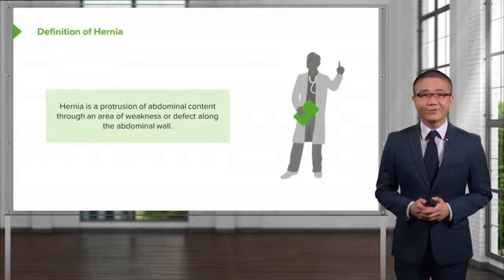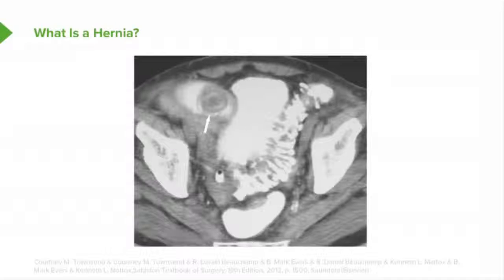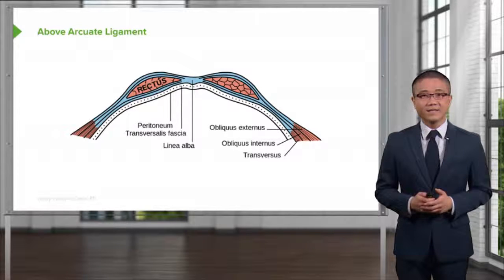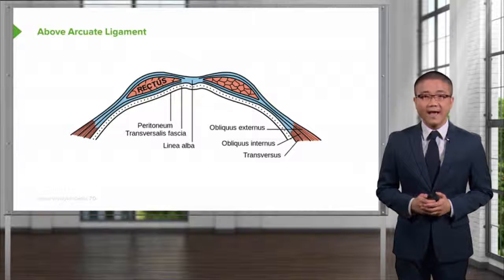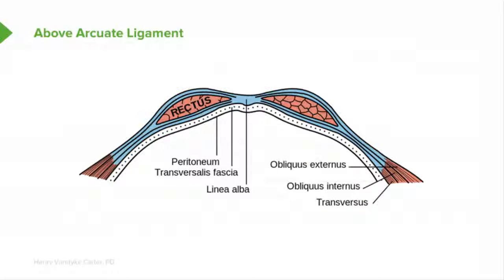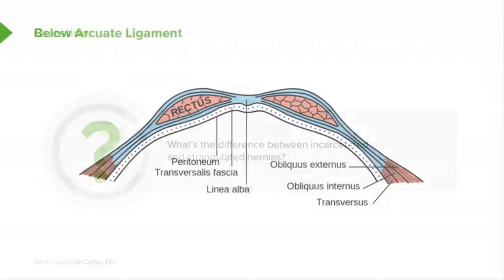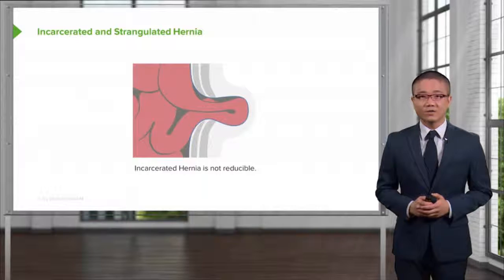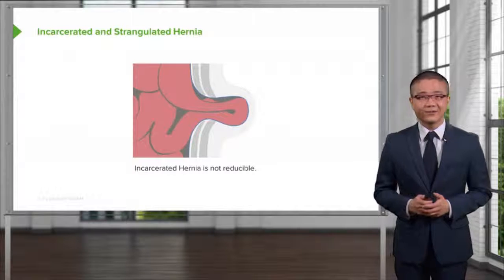Hernia Introduction Surgery